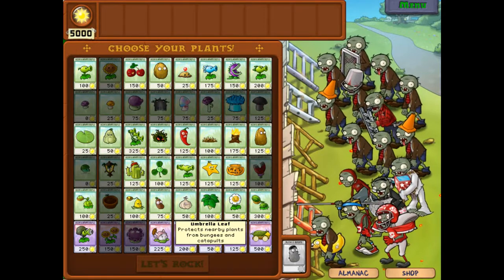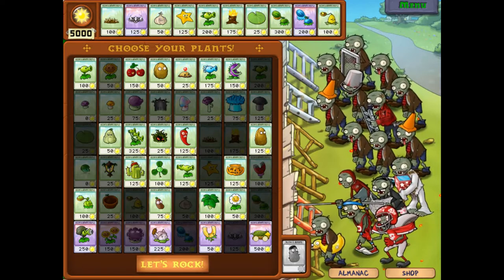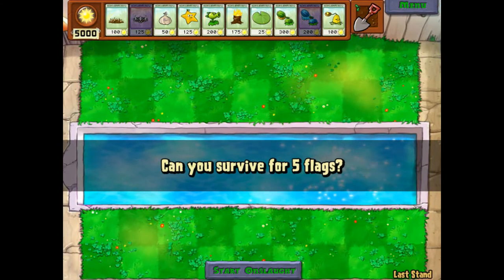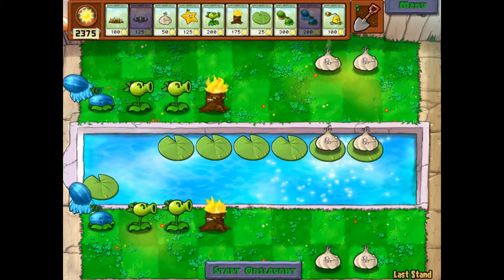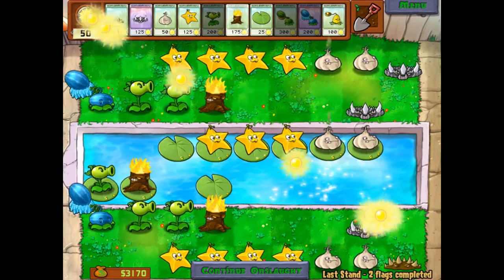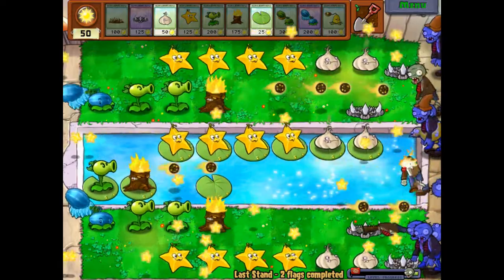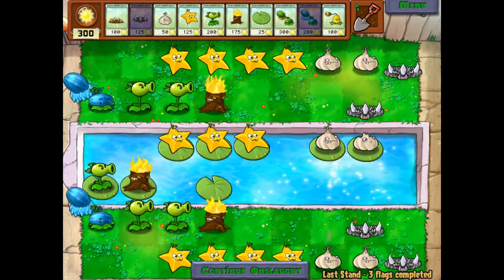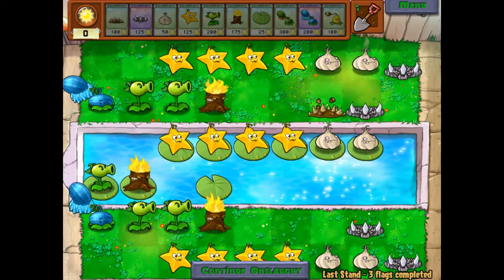Plants verses Zombies - The Last Stand - Using Water Melons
When you are limited to 5000 suns to spend on plants, you need to carefully plot your way through the 5-Flag attack of Zombies.

My go to layout has usually been lots of stars and a few good pea shooters, but on this occasion, l thought l would test the capabilities of the Water Melons.

I still use the Garlic to divert and limit the pathways the Zombies have for their relentless attacks, along with a few stars to do damage in multiple directions.

Watch the video of the game and try to guess whether l am successful or perhaps fall short.

Cheers!